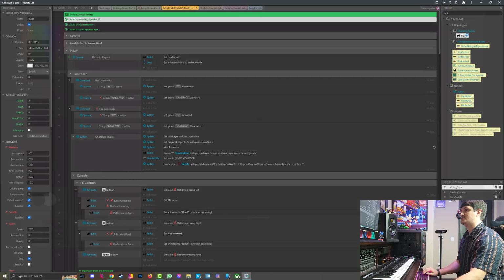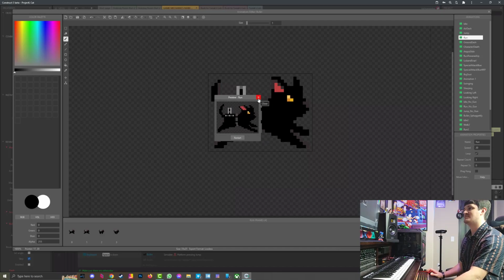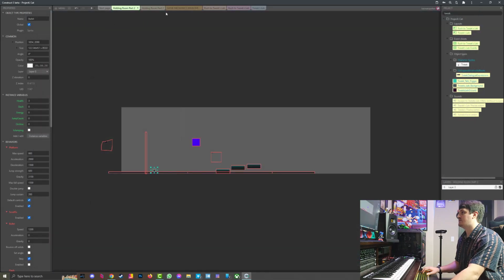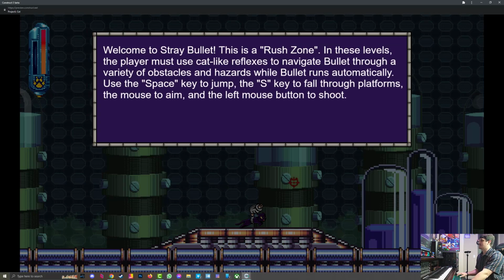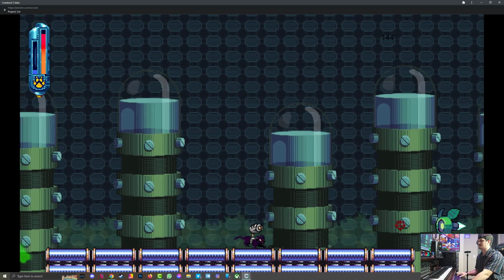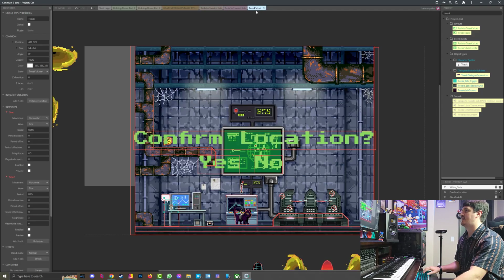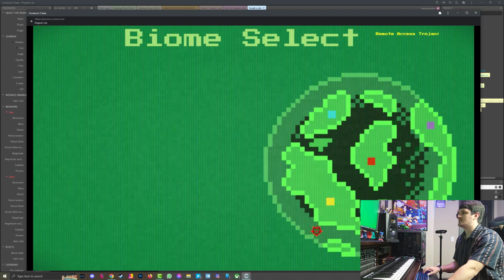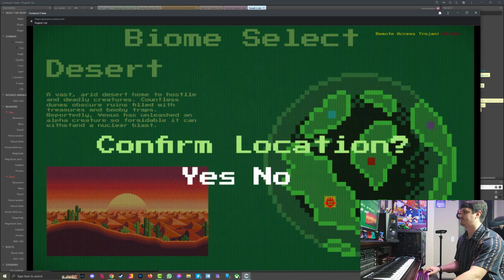Stray Bullet Dev Log #2 - New Sprites, Game Mechanics, and MORE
Alright, it has been 6 MONTHS since the last dev log for Stray Bullet and I sincerely apologize. Life has been mega hectic. In this dev log, we will go over Bullet's new sprites as well as gameplay mechanics, level types, and more! Be sure you're following me on Twitter or Facebook, as I post frequent updates there moreso than YouTube.